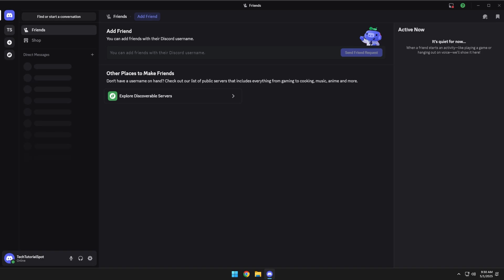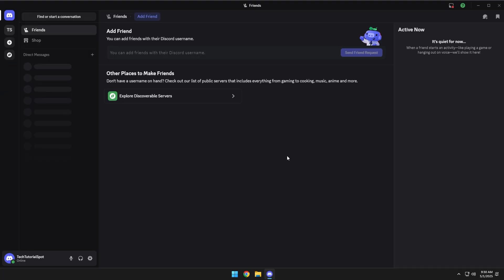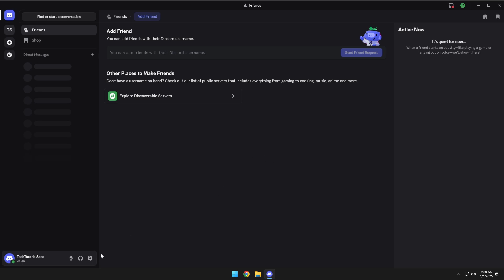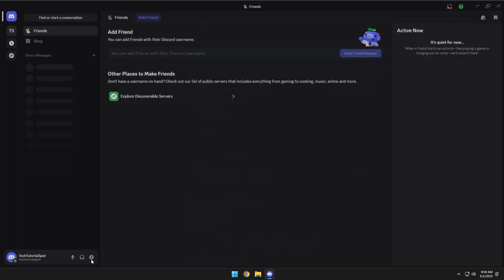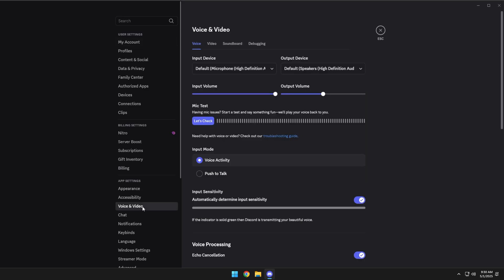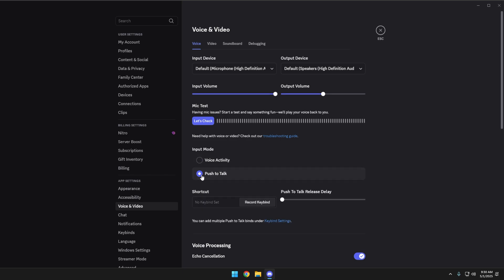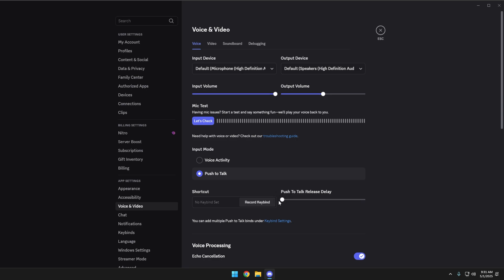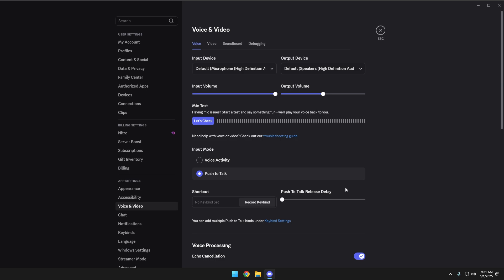Discord: How to Use Push to Talk [Guide]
Hi All,
Today we are going over hot to use the Push to Talk feature in Discord. This can be incredibly helpful depending on what you use discord for!